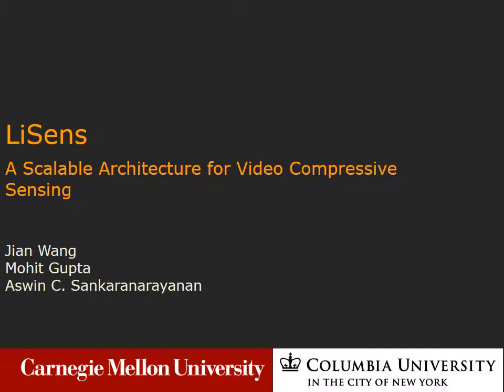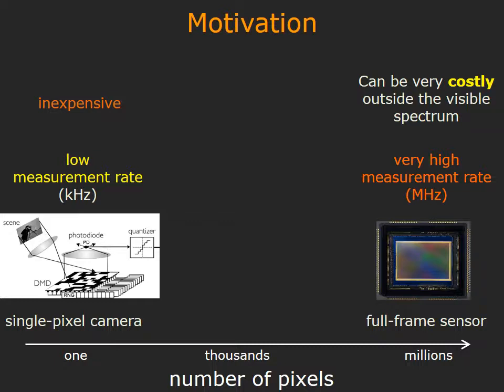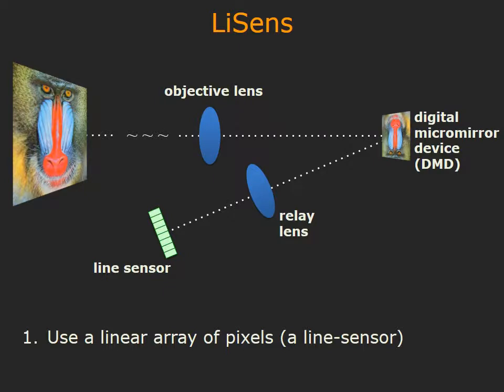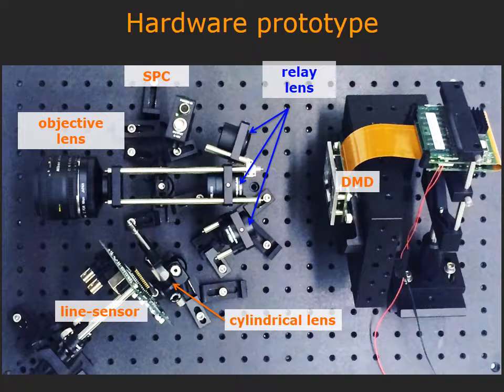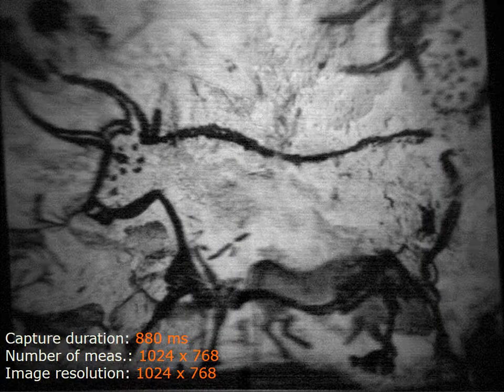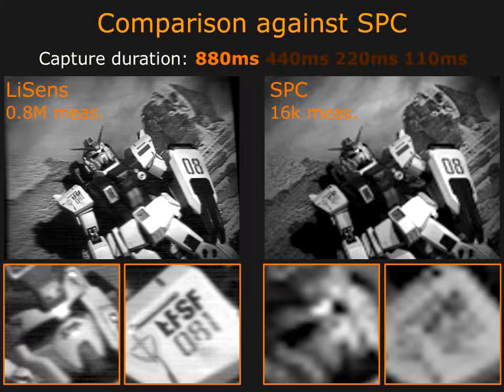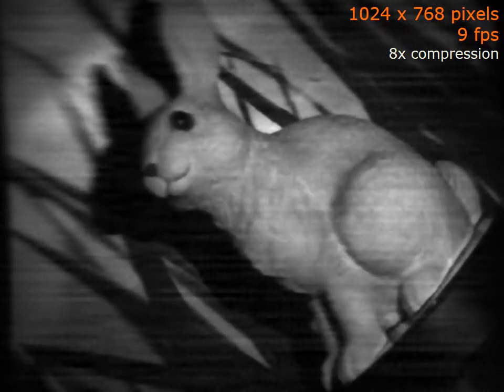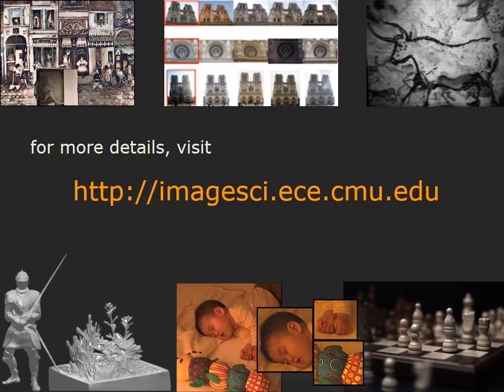LiSens: A Scalable Architecture for Video Compressive Sensing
The measurement rate of cameras that take spatially multiplexed measurements by using spatial light modulators (SLM) is often limited by the switching speed of the SLMs. This is especially true for single-pixel cameras where the photodetector operates at a rate that is many orders-of-magnitude greater than the SLM. We study the factors that determine the measurement rate for such spatial multiplexing cameras (SMC) and show that increasing the number of pixels in the device improves the measurement rate, but there is an optimum number of pixels (typically, few thousands) beyond which the measurement rate does not increase. This motivates the design of LiSens, a novel imaging architecture, that replaces the photodetector in the single-pixel camera with a 1D linear array or a line-sensor. We illustrate the optical architecture underlying LiSens, build a prototype, and demonstrate results of a range of indoor and outdoor scenes. LiSens delivers on the promise of SMCs: imaging at a megapixel resolution, at video rate, using an inexpensive low-resolution sensor.